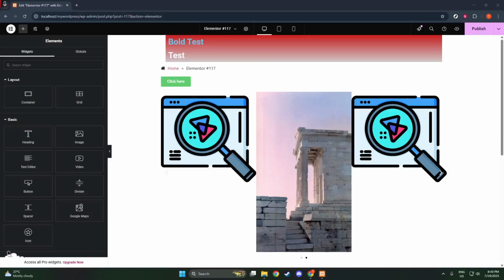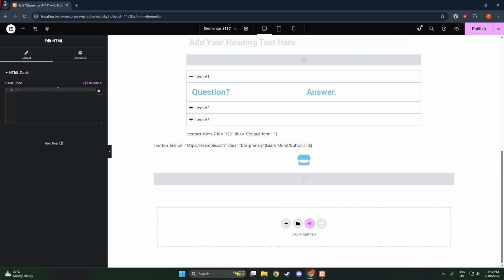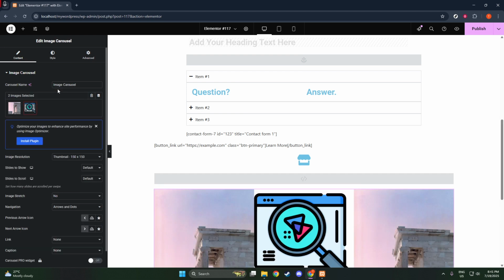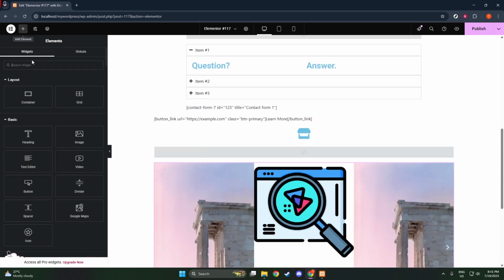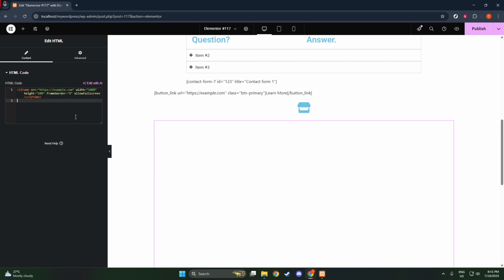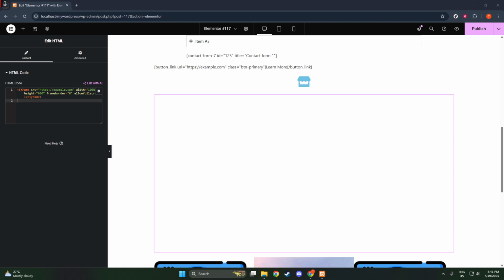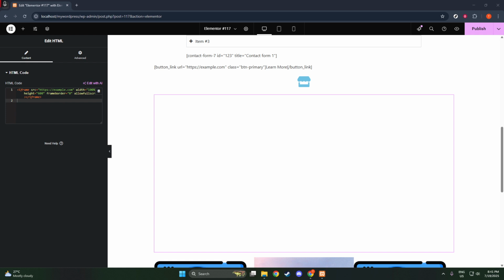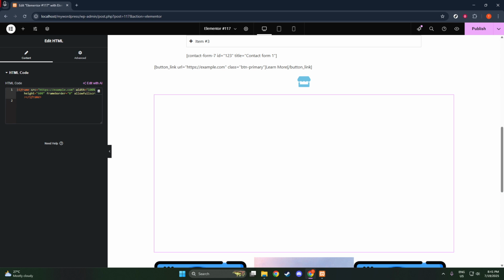How to Add Iframe in Elementor [2026 Full Guide]